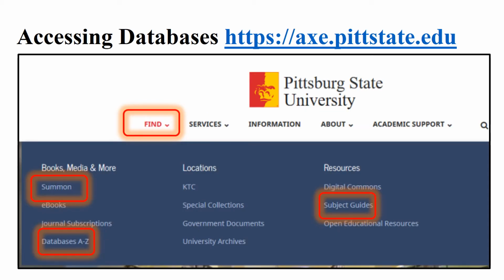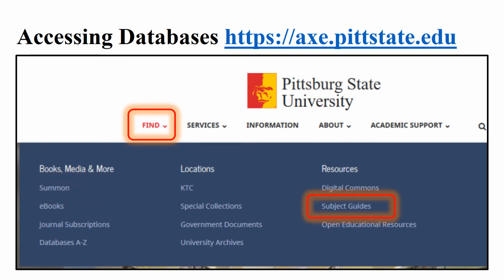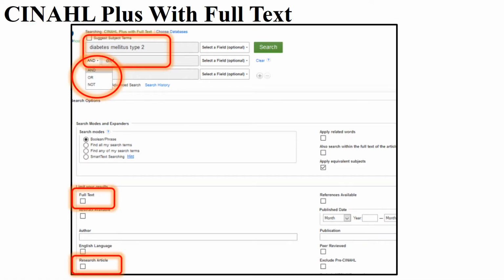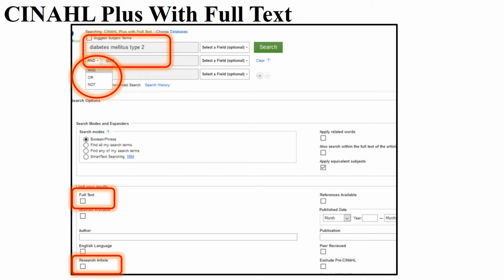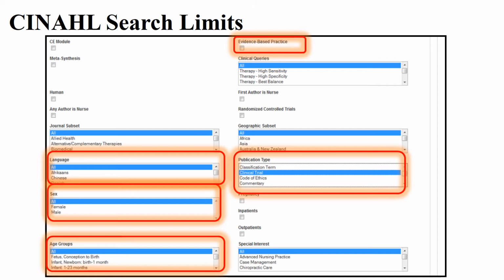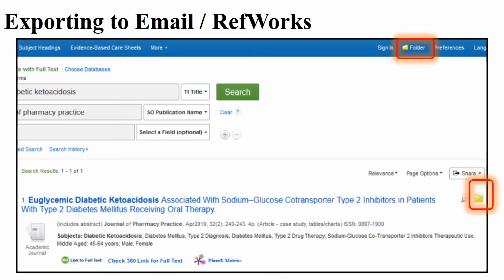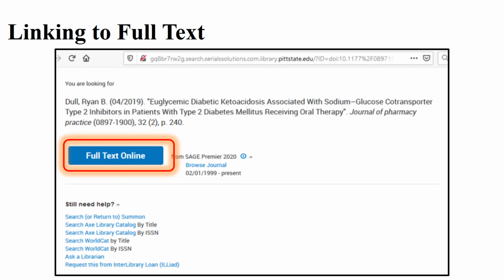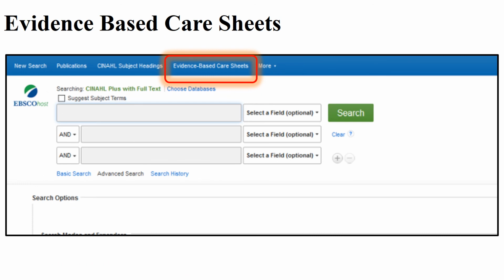CINAHL search tutorial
axe.pittstate.edu/